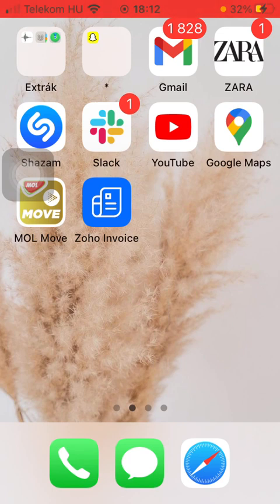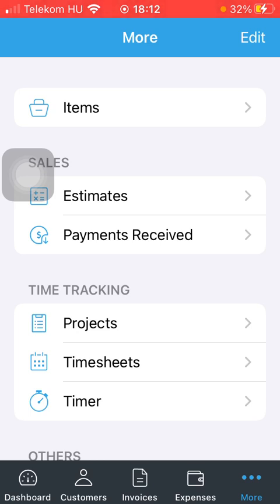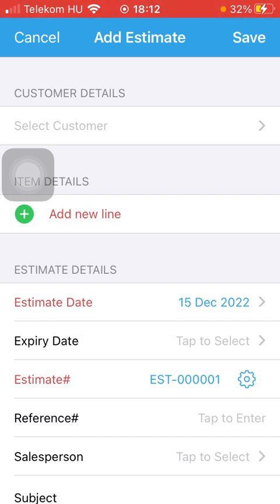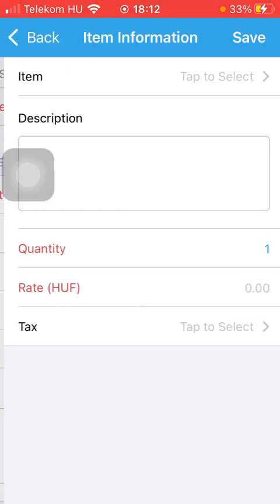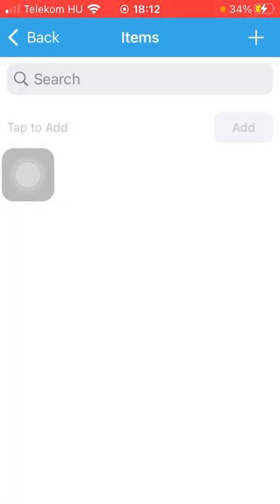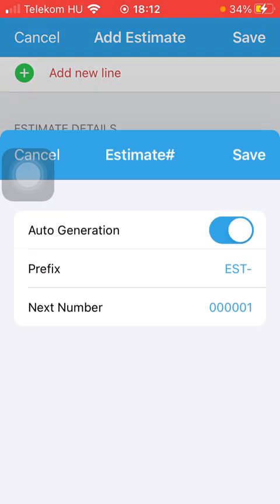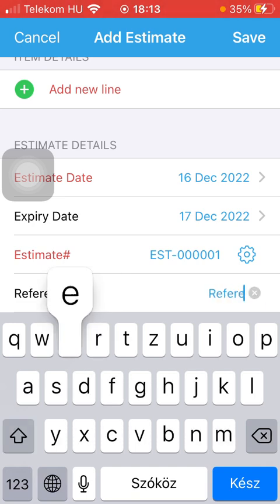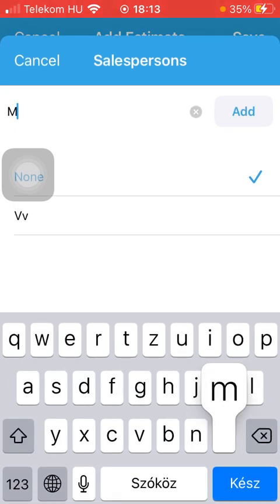How to add new estimates to Zoho Invoice?